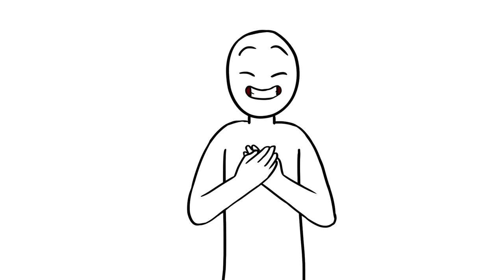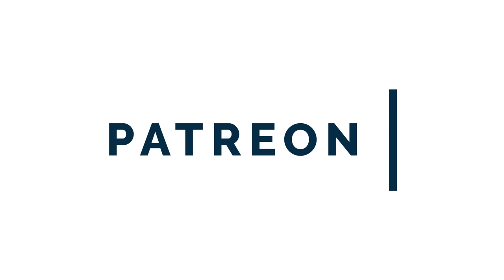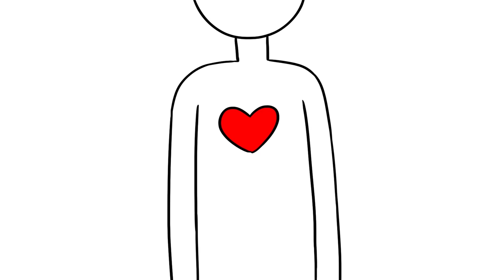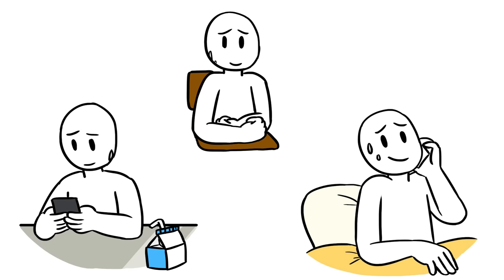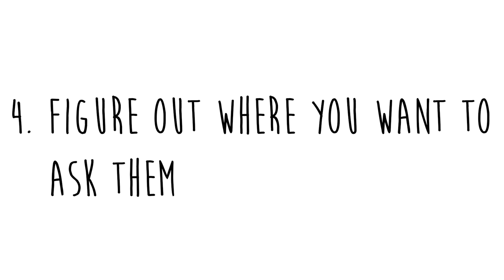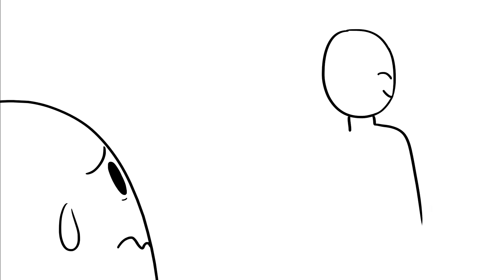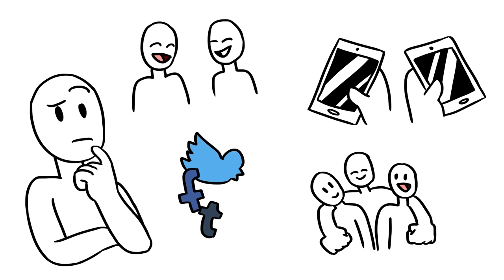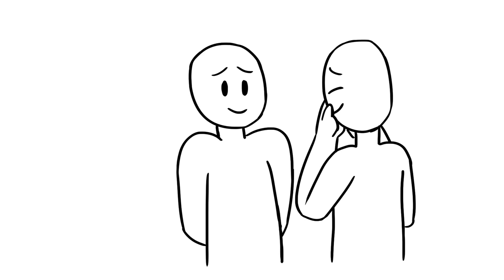5 Ways to Ask Someone Out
Asking your crush out can be difficult, but we have tips to make dating easier. Psych2Go will list 5 ways to ask someone out. Do you have trouble working up the courage to ask someone out, or have experience in asking someone out?

References:
Edwards, V. V. (2018). How to Ask Someone Out. Science of People. Retrieved February 20, 2018.

Intro: Surey Camacho
Writer: Catherine Huang
Voice Actress: Star Martin
Animator: Catty Ryah
Project Manager: Wendy Hu
Community Manager: Priscilla Cha, Nicole Pridemore
Producer: Psych2Go